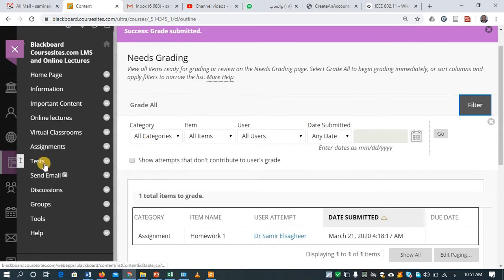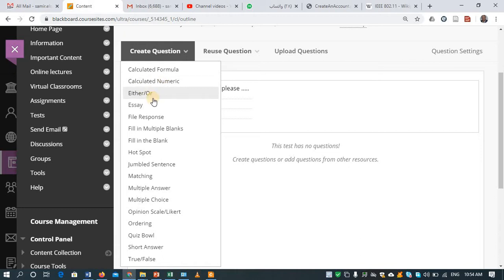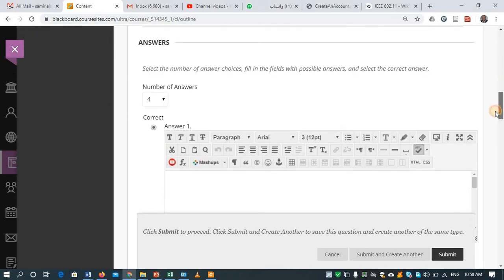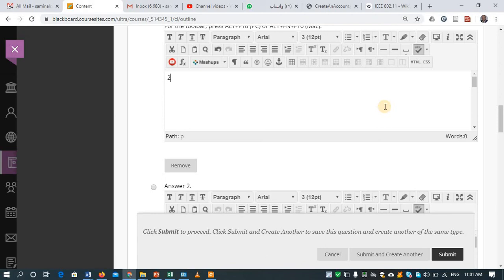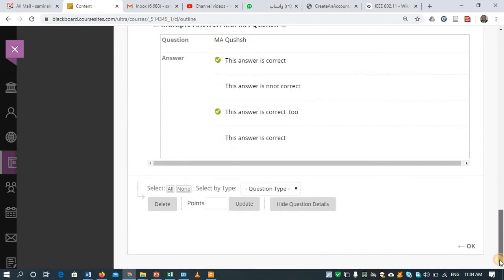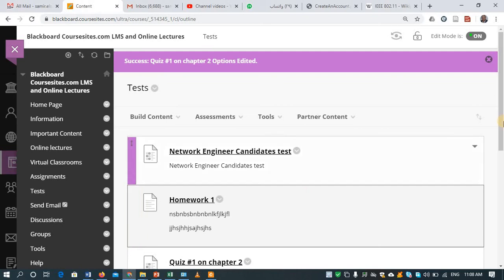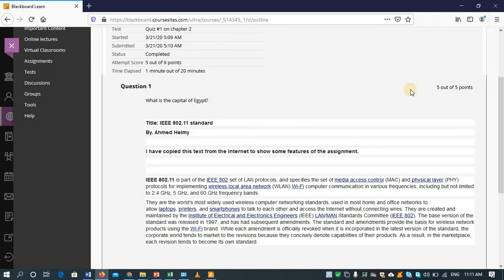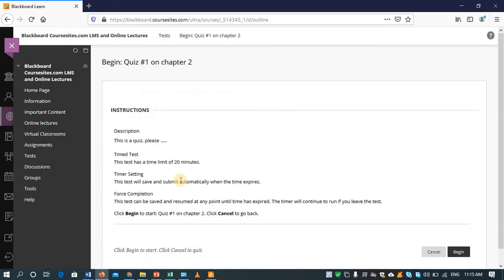Making online exams, quizzes and tests on Blackboard LMS Part 1